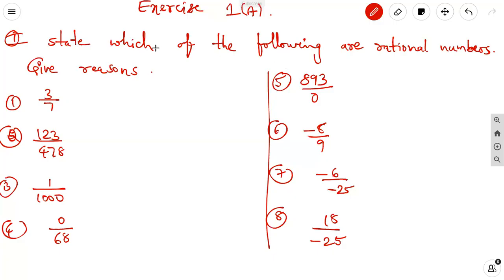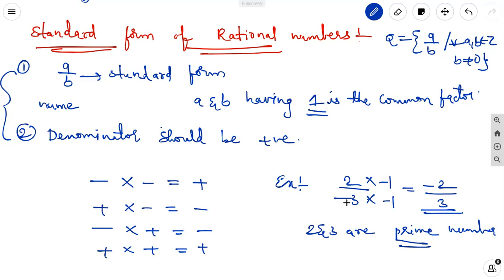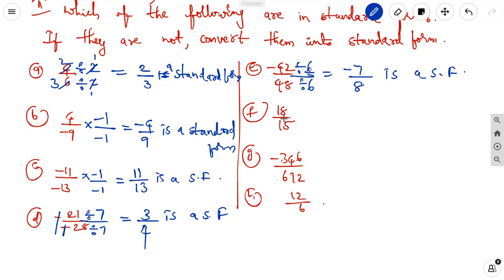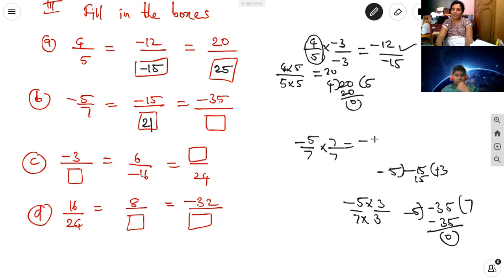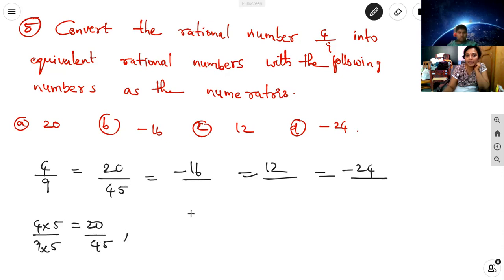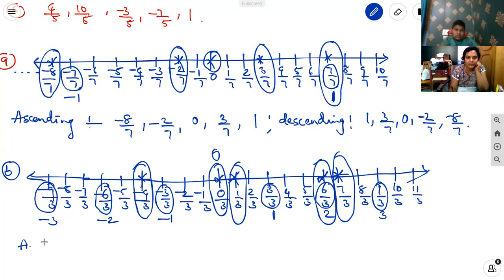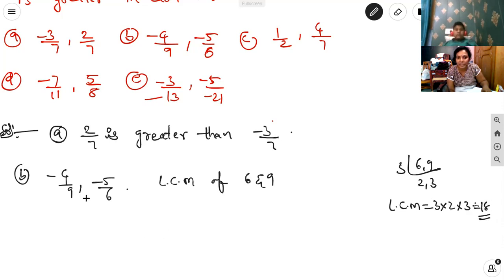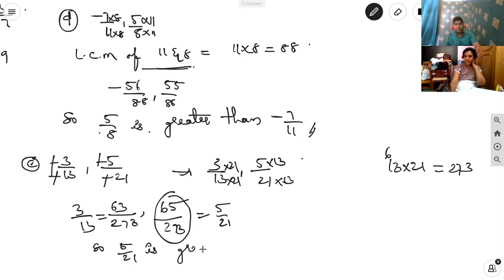8th class maths-Rational numbers-problems related to standard form, locate numbers on no.line-class1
CBSE-8th class maths-Rational numbers-problems related to standard form, locate numbers on no.line-class1